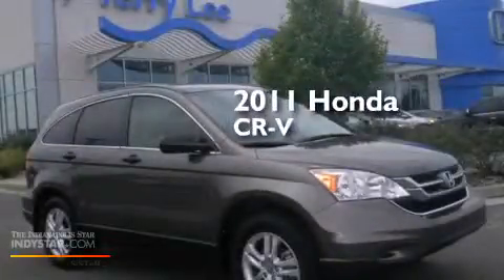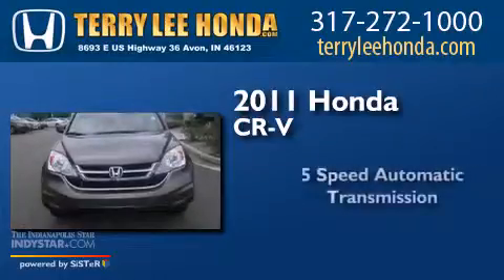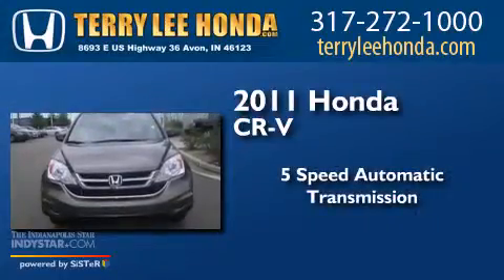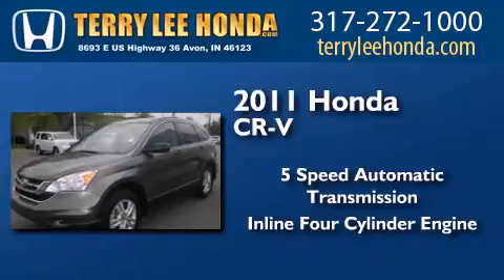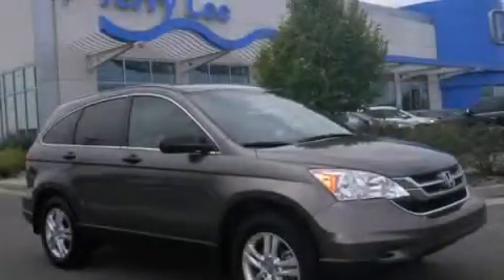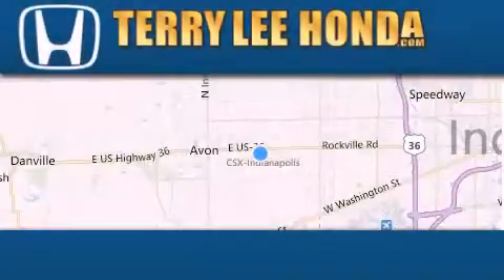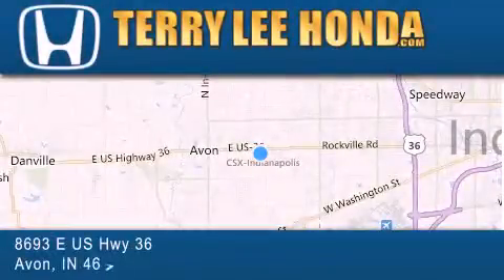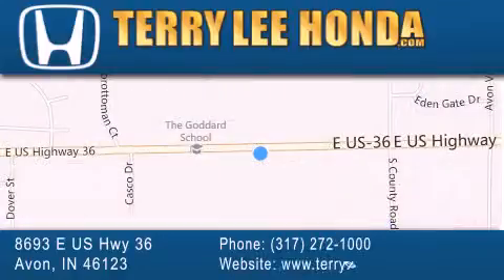2011 Honda CR-V Carmel IN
We have been honored to serve the Avon IN area , we promise that your experience at our dealership will exceed your expectations ! Year : 2011 Make : Honda Model : CR-V Engine : 2.4L 4 cyls Trans . : Automatic 5-Speed Exterior : Urban Titan Met Miles : 26,531 Stock : 14368A Terry Lee Honda 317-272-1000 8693 E. US Highway 36 Avon , IN 46123